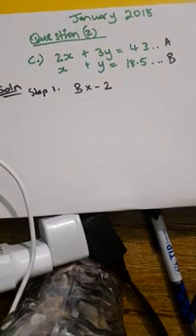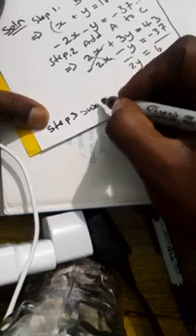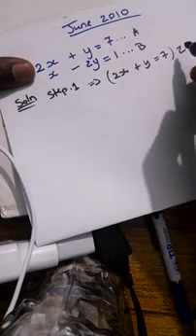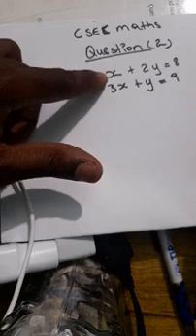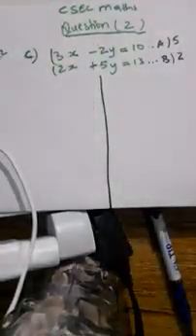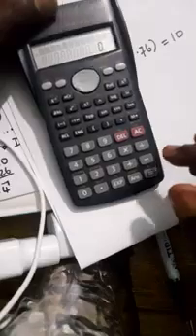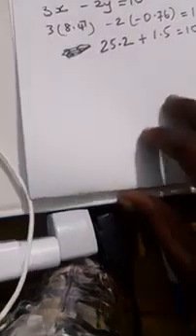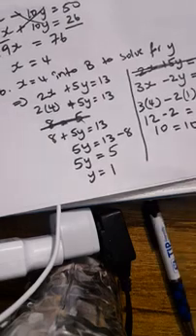#4-CXC/CSEC-maths/ The three (3) levels of simultaneous equation questions